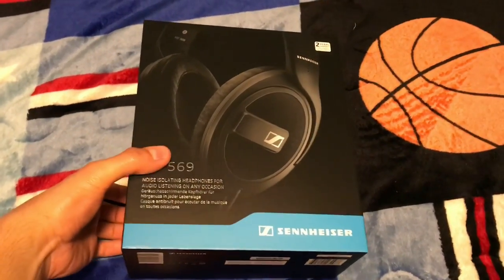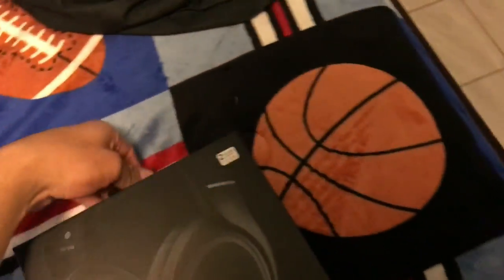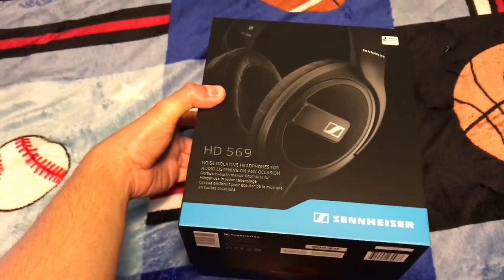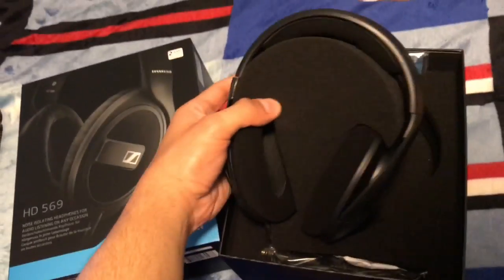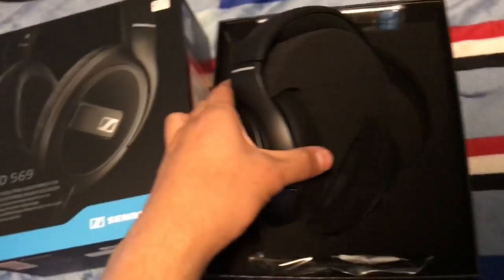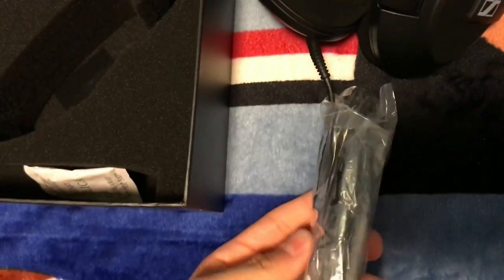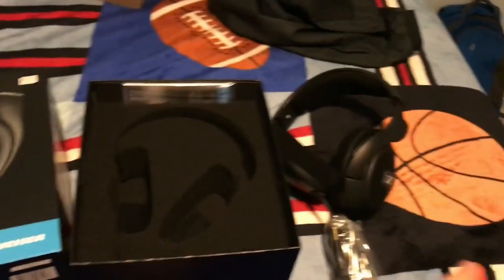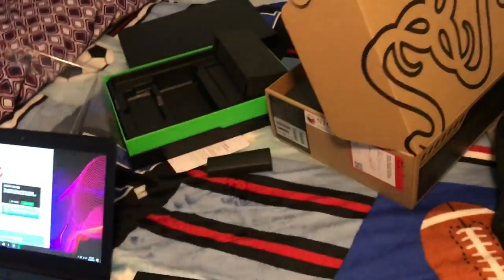Sennheiser HD 569 Unboxing